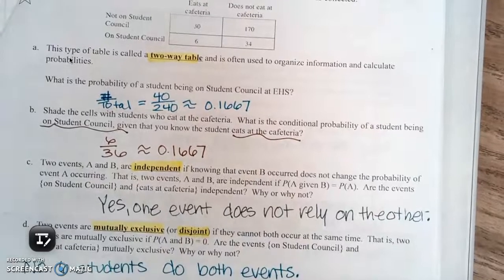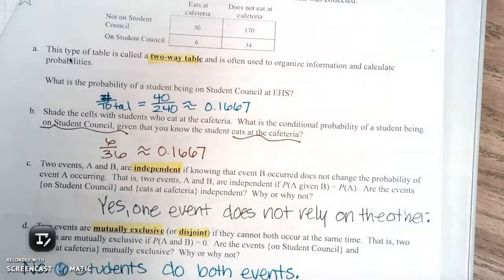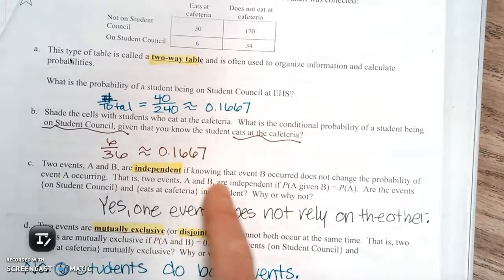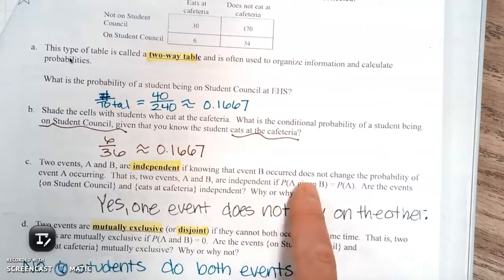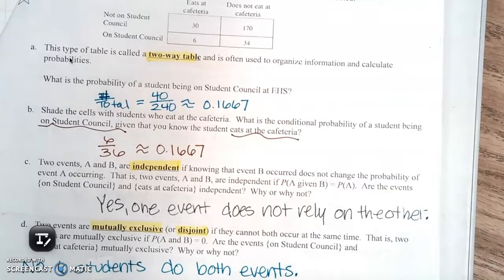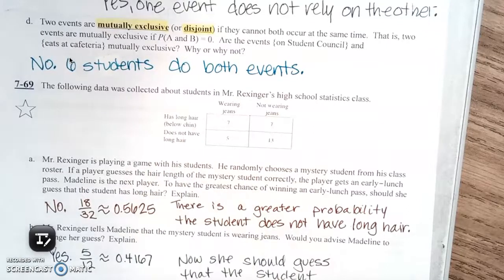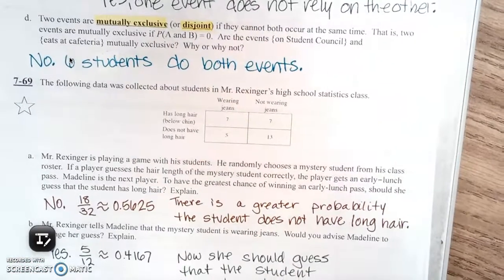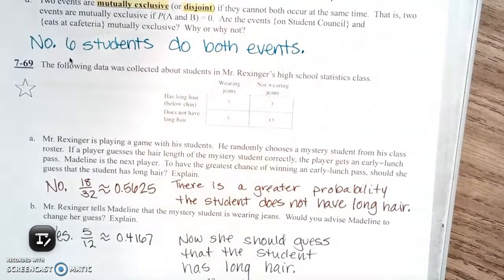IM2 7.2.1 Conditional Probability and Independence